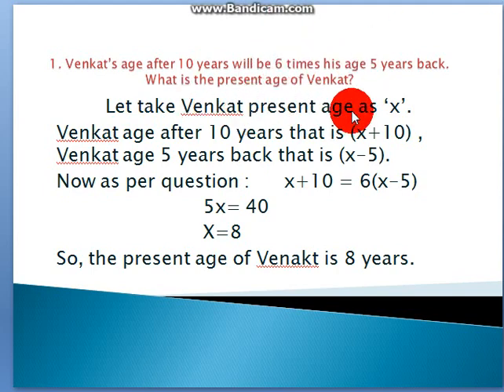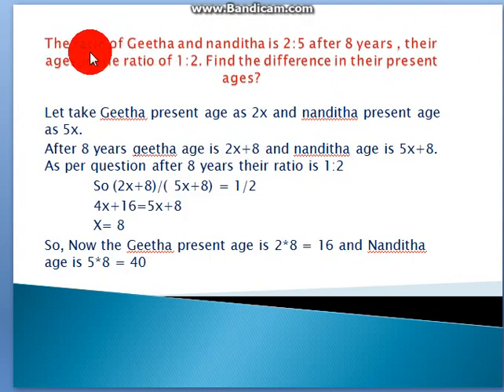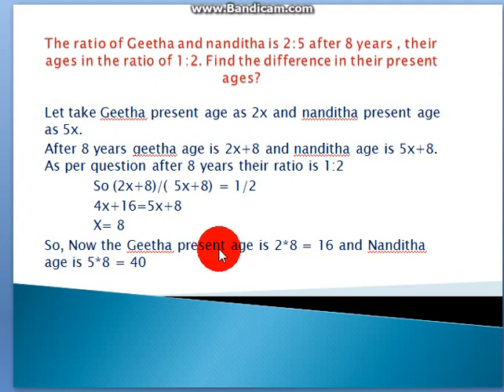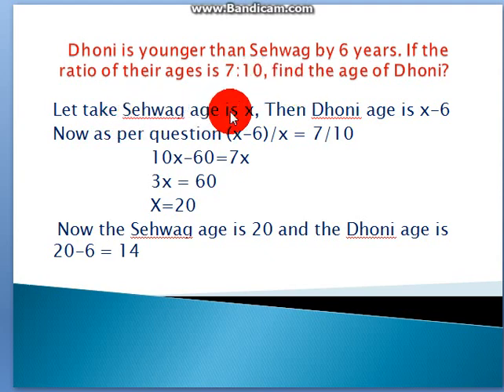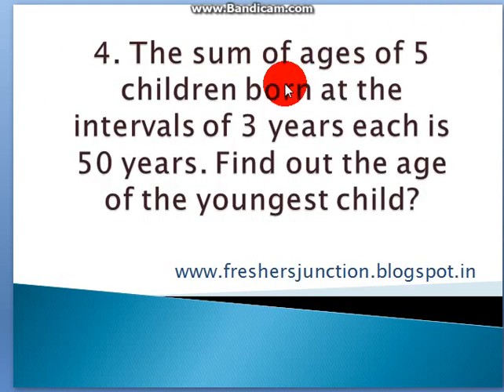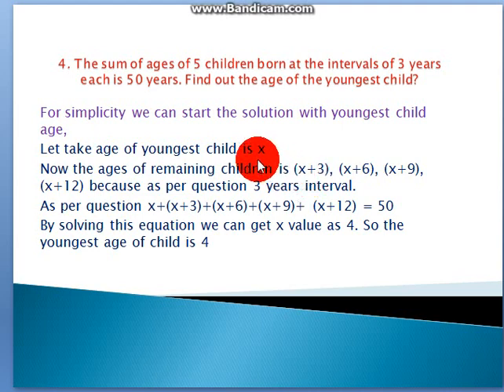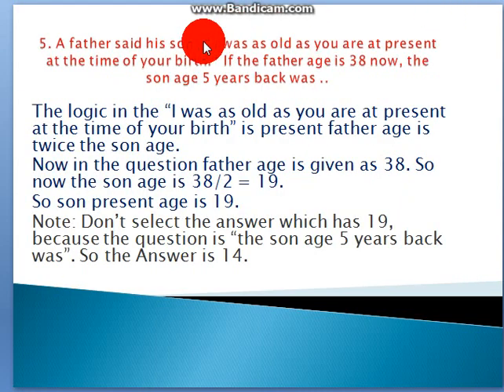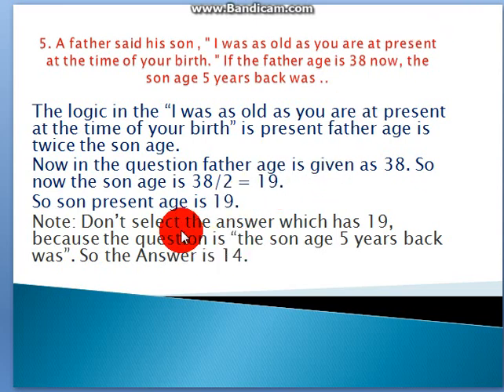Tricks And Tips To Solve Aptitude Problems On Ages Within 30 Seconds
Problems on Ages is a very important aptitude topic You can easily solve all kind of Aptitude questions based on Problems on Ages by practicing the objective type exercises. If you want to see this topic "Tricks And Tips To Solve Aptitude Problems On Ages Within 30 Seconds" in text format then